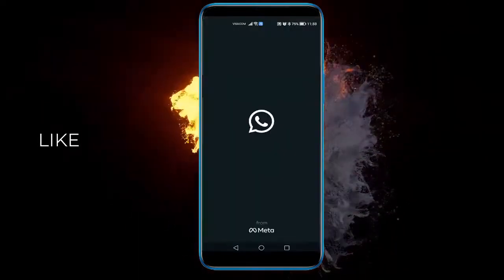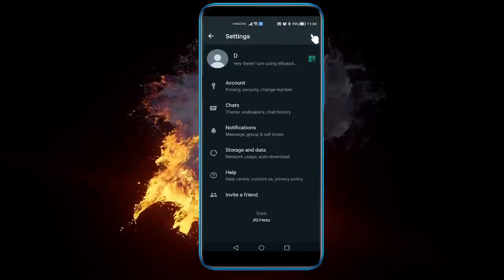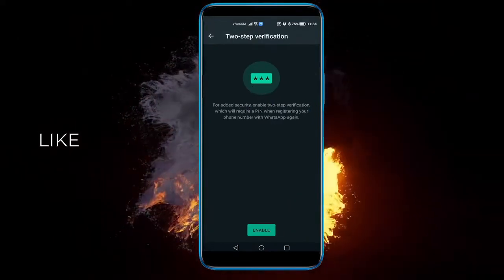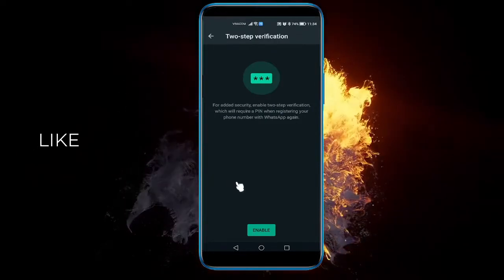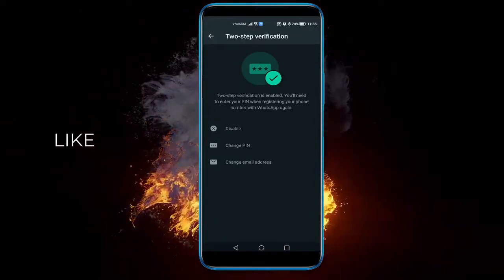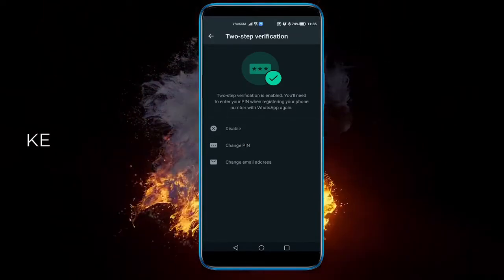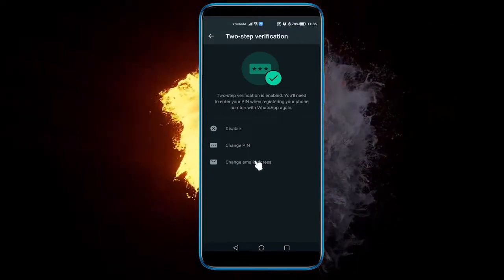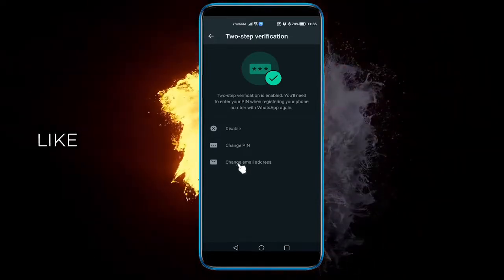Enable 2 Step Verification on WhatsApp ✅ Quick & Easy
In this video you will learn how to Enable 2 Step Verification on WhatsApp ✅ Quick & Easy